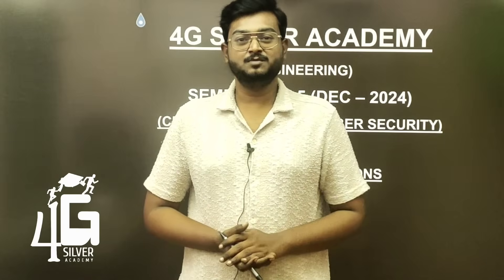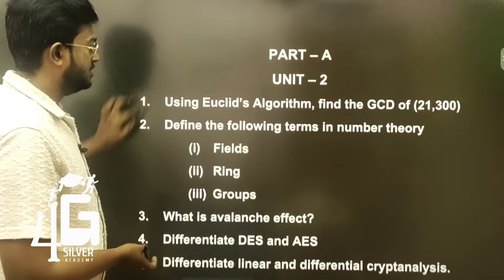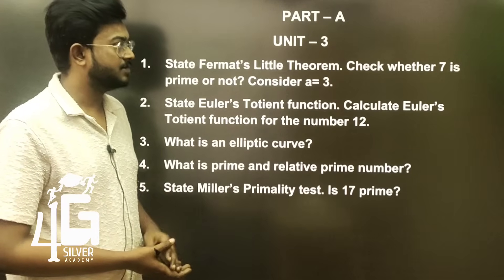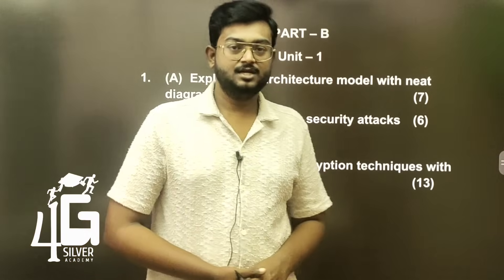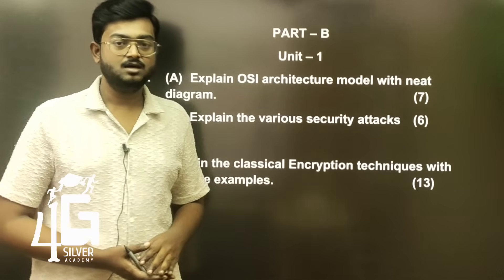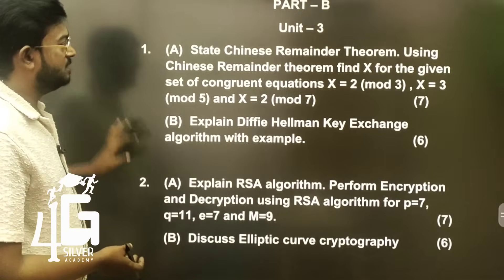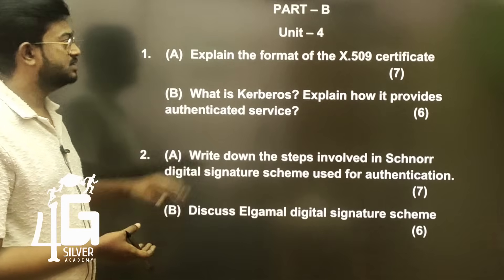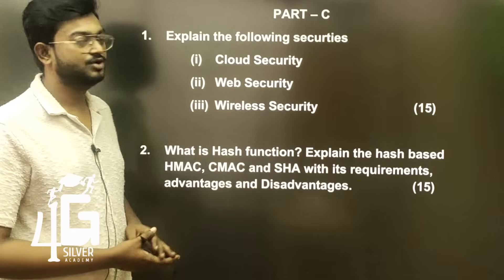Cryptography and Cyber Security Important Questions in Tamil | Sem 5 | CB3491 Important questions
Part A
Unit 1
Waiting
Unit 4
Waiting
Unit 5
Waiting
Part - B
Part C
1. Waiting
2. Waiting